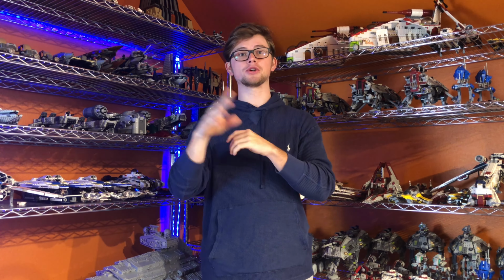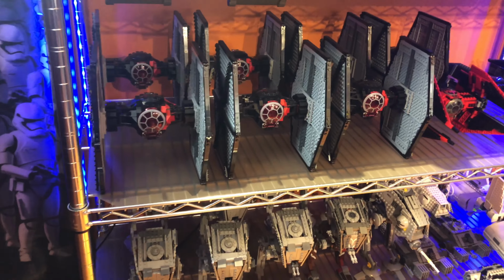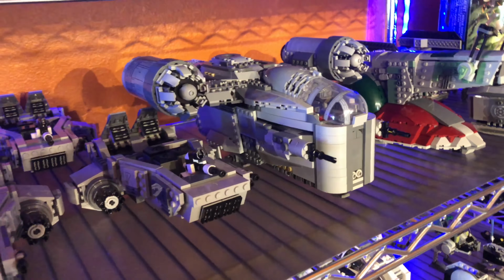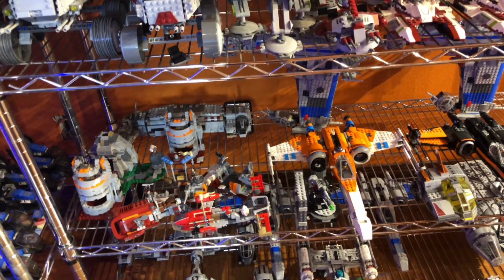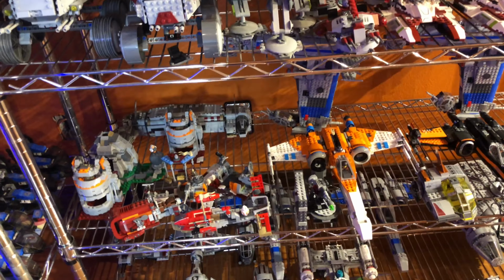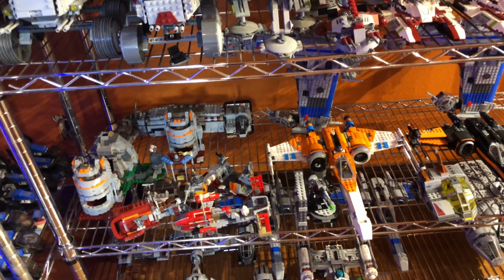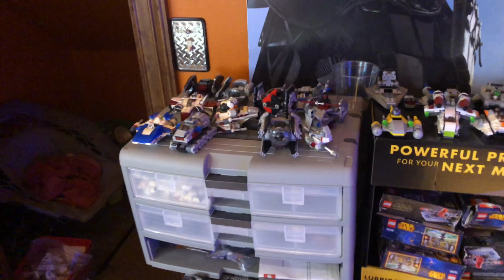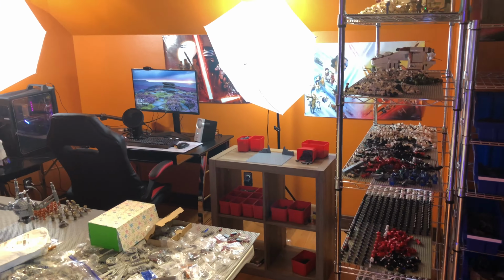My LEGO Room Tour (2021 Edition)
Here is my LEGO Room Tour 2021 Edition! I’ve always loved LEGO and I needed to show y’all my LEGO room where I have my collection and make Mocs!
Geonosis Coming soon!